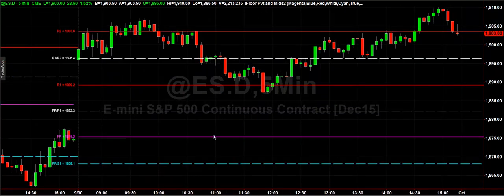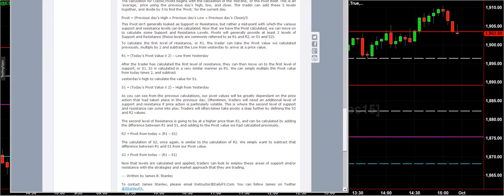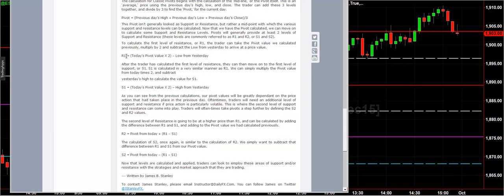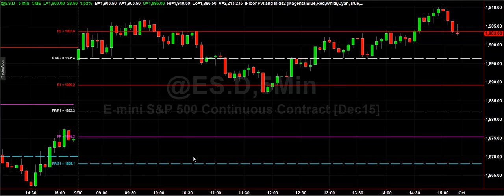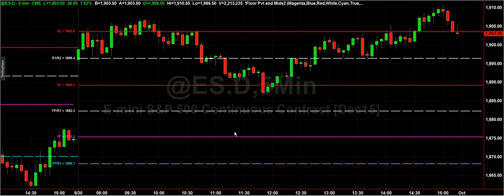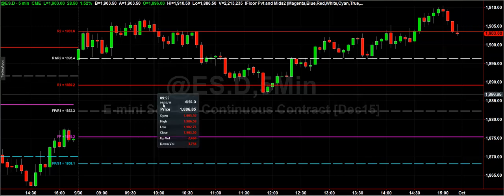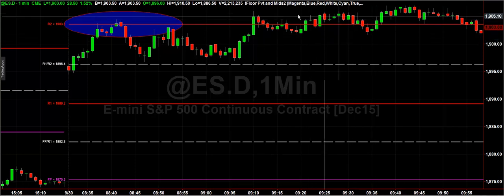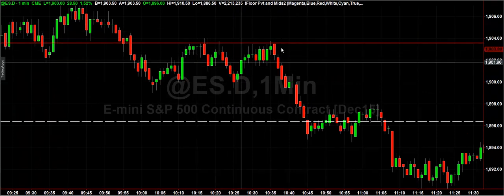Floor Pivots - Understanding How the Pros Use This Great Tool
If you're not using floor pivots in your trading, you're betting against the pros and the machine algorithms.  Floor pivots offer a great opportunity to see potential market turning points, and potential profit targets.

goes through how to use floor pivots.